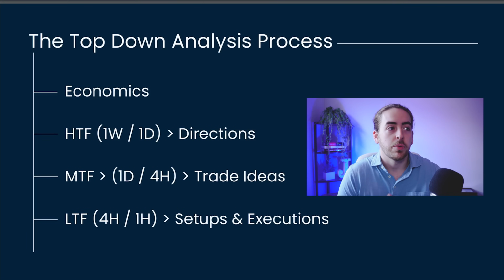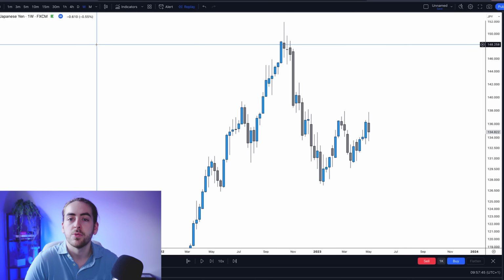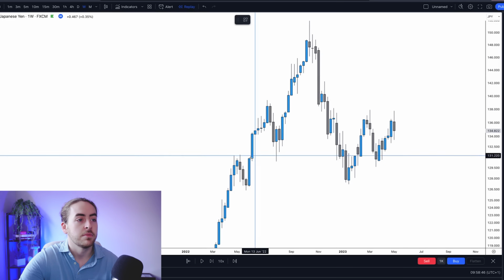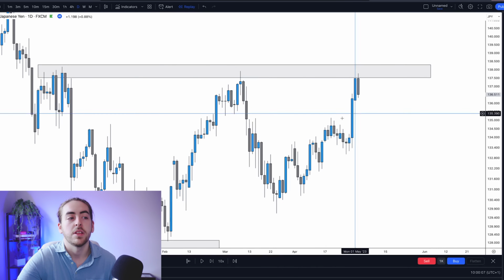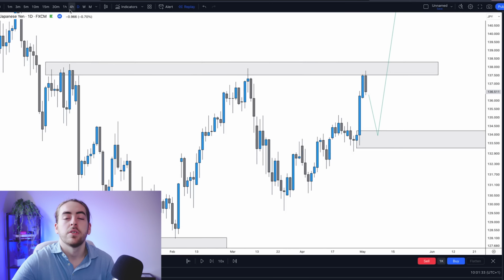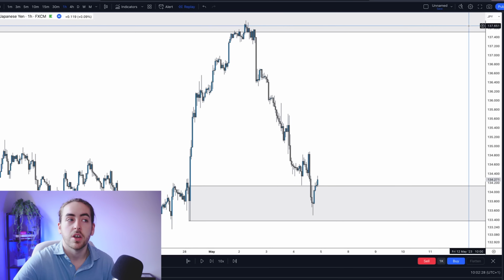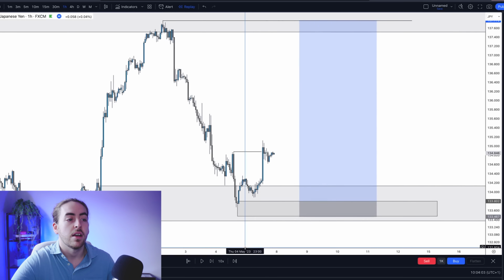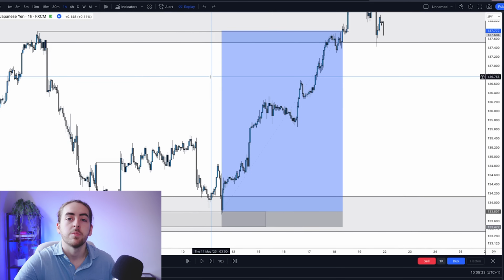Best Top Down Analysis Strategy - Price Action & Fundamental Analysis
By combining fundamental analysis with technical analysis across multiple timeframes, we can build the most accurate picture of the market and therefore the most accurate trade setups! In this video you will learn how to pair macroeconomics with technical analysis concepts like market structure, supply & demand zones, liquidity concepts and imbalances to form the perfect picture of the forex markets for the best trading strategy!

Don't Skip! You'll miss important information
00:00 - Introduction to TDA
00:58 - The Perfect TDA Blueprint
01:56 - TDA step 1: Macroeconomics
02:48 - HTF Weekly Timeframe Directions
04:18 - MTF Daily Timeframe Scenario
05:27 - LTF Trade Criteria Timeframes
08:24 - The Value that TDA Brings